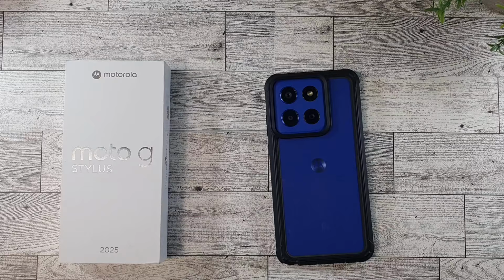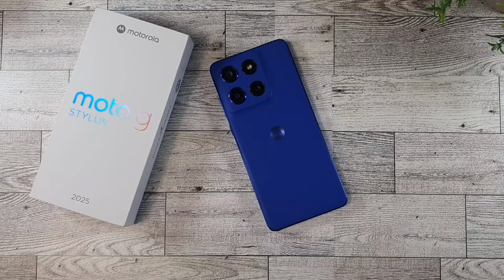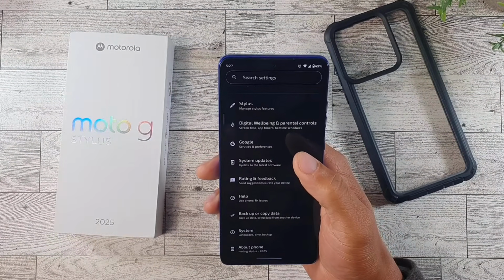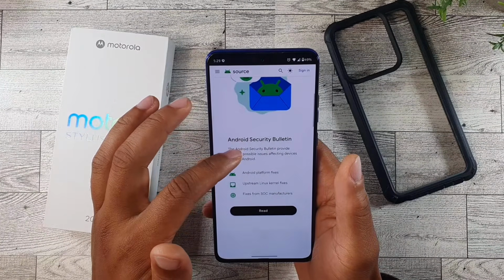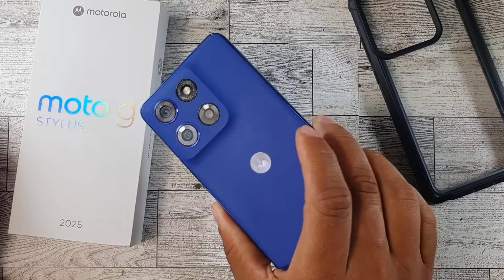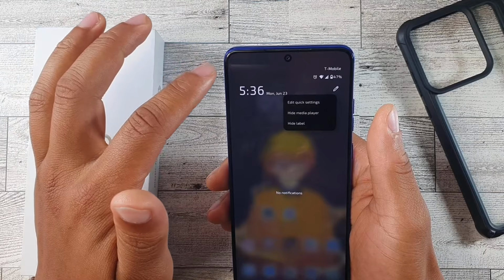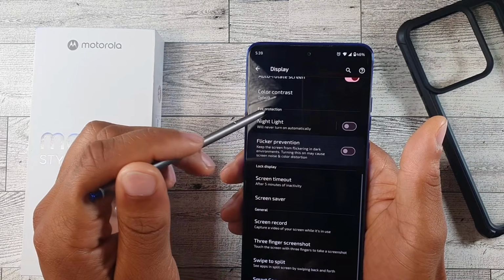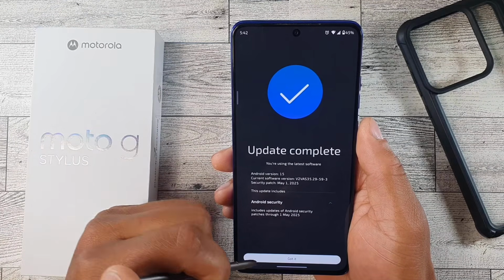Moto G Stylus 2025 gets its FIRST security update AFTER 2 months!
Moto G Stylus | A budget phone for POWER users!
Unlocked: Compatible with all major U.S. carriers, including Verizon, AT&T, T-Mobile and other major carriers.
Premium built-in stylus. Effortlessly jot notes, edit photos, sketch artwork, and navigate on the only phone in its class with a built-in stylus***.

Where to buy
Striking design with advanced protection. Make a statement with an ultrathin design, modern colors, and a vegan leather finish plus outstanding water and drop protection*.
6.7" pOLED Super HD display + Dolby Atmos. Experience cinema-quality entertainment with over a billion shades of color and multidimensional sound.
Sony - LYTIA camera with OIS. Capture brighter, more vibrant photos at night with the 50MP camera featuring Optical Image Stabilization and moto ai.
Power for the day in 15 min**. Get power for the day in just 15 minutes of charging** then work and play with unbelievable battery life.
256GB storage and RAM Boost. Hold your everyday inspirations along with photos, songs, and movies—use extra storage to boost performance .
*US Dept of Defense MIL-SPEC standards establish methods for testing products against environmental stresses under controlled lab conditions. Devices test against hazardous physical + environmental conditions under select categories/procedures of the MIL-STD-810H standard. Testing is not a guarantee of future performance under these conditions. The device tested against 16 categories + 14 MIL-STD-810H procedures. Abuse, like that in MIL-STD 810H testing, is not covered under Motorola’s warranty.
*Water/dust resistance tested to IP68 standards under controlled lab conditions. Withstands immersion up to 1.5m of fresh water for up to 30min. Exposure to conditions beyond ratings not covered by warranty. Resistance decreases as result of normal wear. Not designed to work while submerged underwater. Don't expose to liquids other than fresh water. Do not charge a wet phone. Designed to protect against the ingress of solid foreign objects of size bigger than 1mm. Not water or dust proof.
**Requires Motorola TurboPower 68W Charger; sold separately. Maximum 68W TurboPower charging speed on device; higher chargers will not increase maximum charge capability. Battery must be substantially depleted; charge boost must be “on”; charging rate slows as charging progresses. All battery life claims are approximate and based on the median user tested across a mixed use profile (which includes both usage and standby time) under optimal network conditions. Actual battery performance will vary and depends on many factors including signal strength, network and device settings, temperature, battery condition, and usage patterns.